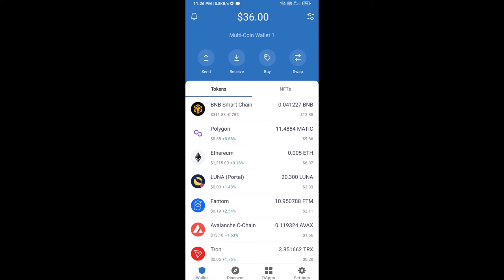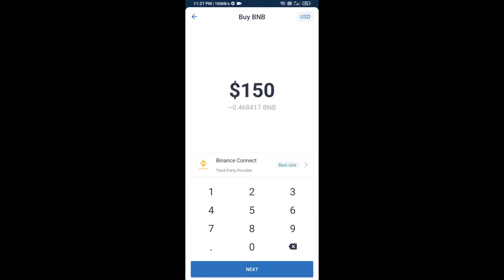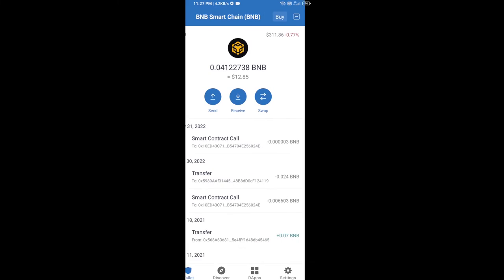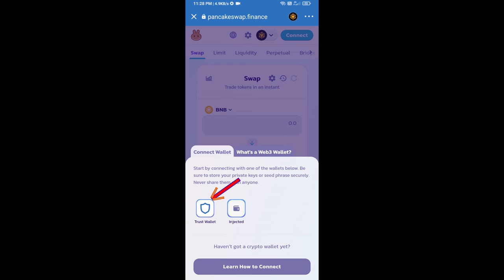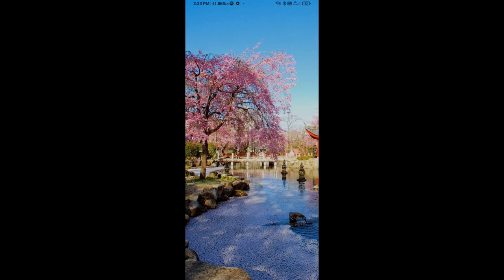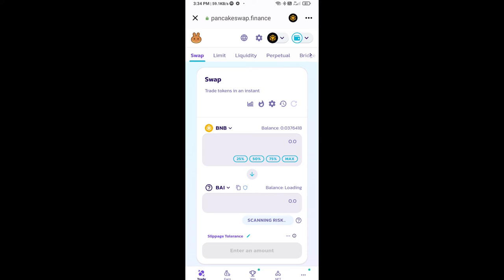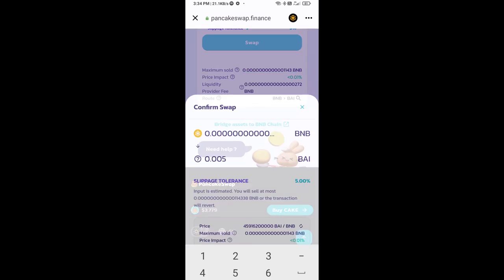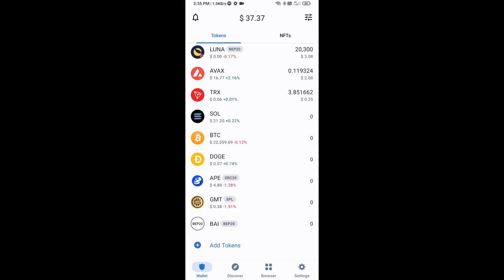How to Buy Based AI (BAI) Token Using BNB and PancakeSwap On Trust Wallet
How to Buy Based AI (BAI) Token Using BNB and PancakeSwap On Trust Wallet OR MetaMask Wallet.